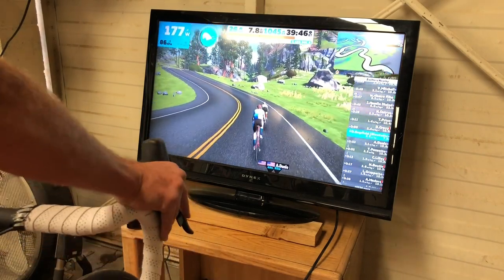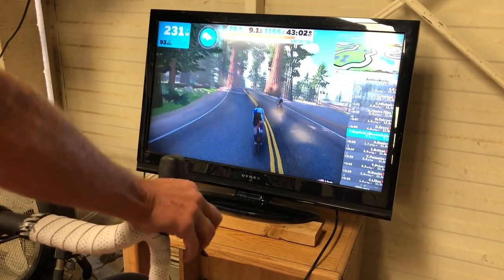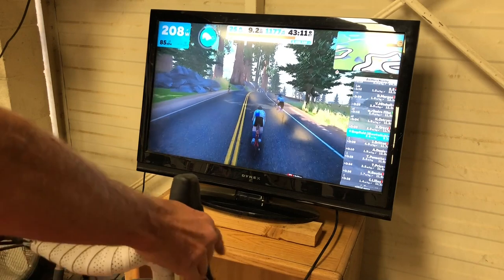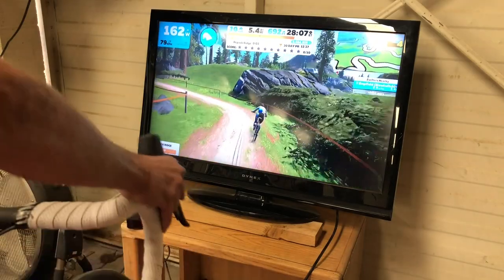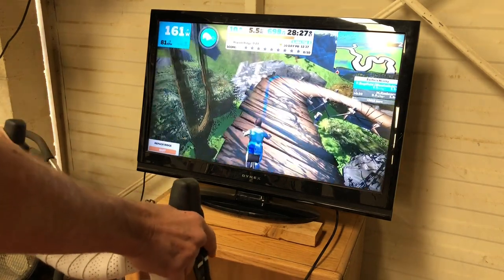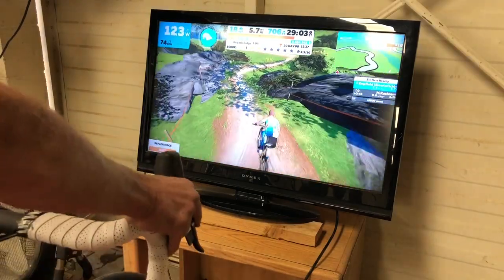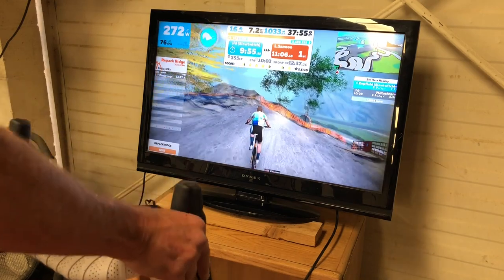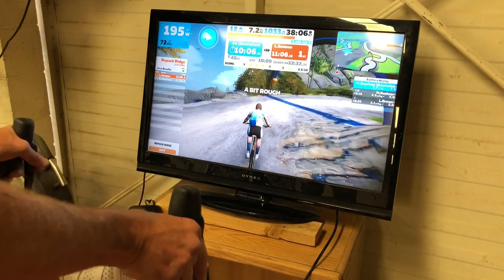Zwift Steering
A little what it's like riding on Zwift with steering enabled